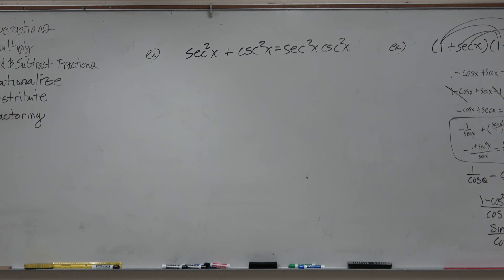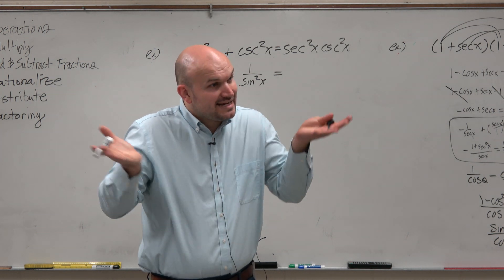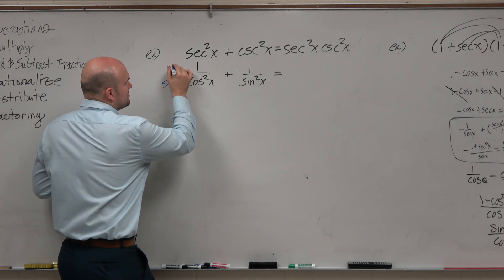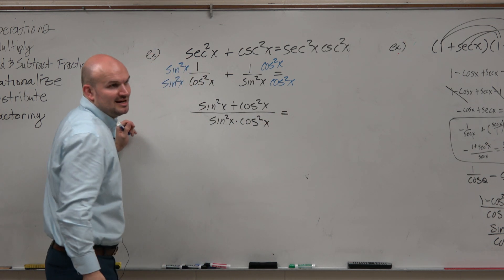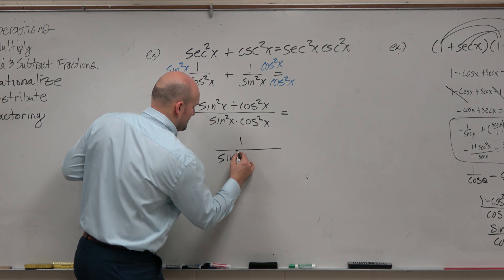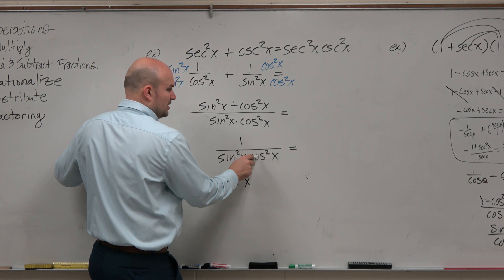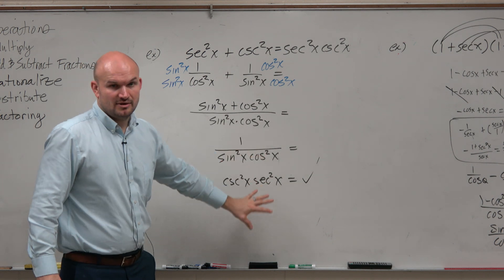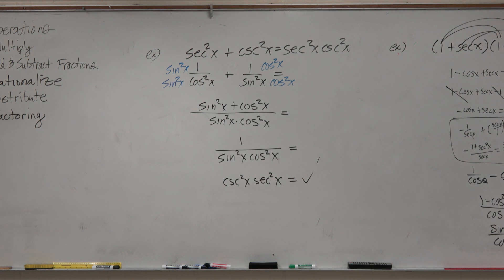Prove an identity be creating and adding fractions